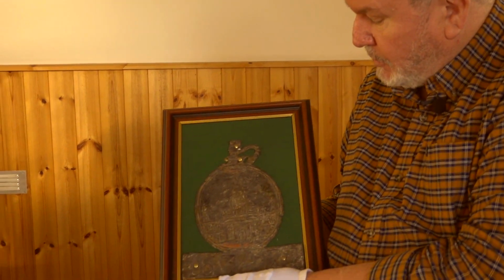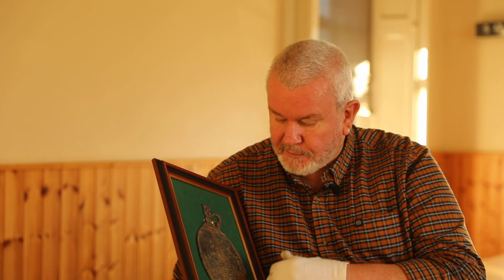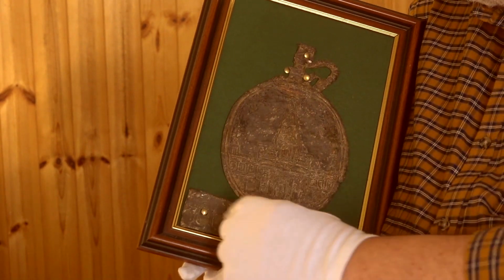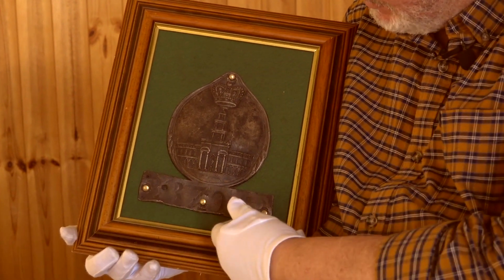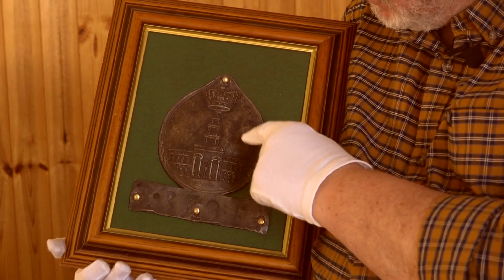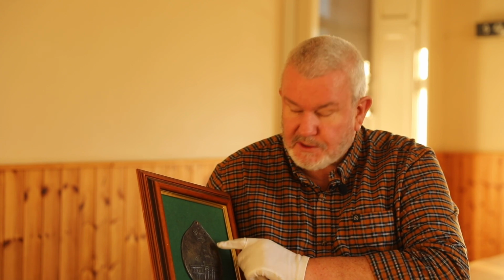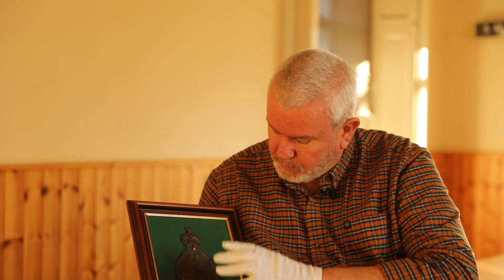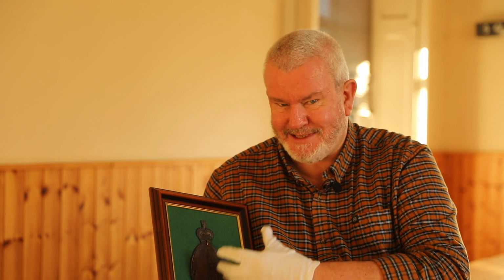300 years of Professional Firefighting in Ireland: The Insurance Brigades Episode 2/4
The year 2022 marks 300 years of professional firefighting in Ireland. Long before the modern fire brigades that we are familiar with now, insurance companies provided their own professional firefighting service to their own customers.

Historian, author and retired Dublin Fire Brigade Firefighter/Paramedic brings us through the 140 years prior to the establishment of Dublin Fire Brigade in 1862.

In episode two, Las expands on the use of fire marks, how they influenced choices and parking Porsches.

Las Fallon served with Dublin Fire Brigade for 31 years and has an interest in early Irish fire services, the early years of Dublin Fire Brigade and in particular the brigade's involvement during the revolutionary years. Las has authored several books including; 'The Burning of the Custom House 1921: A Fireman's Tale', 'Dublin Fire Brigade and the Irish Revolution', and 'Dublin's forgotten calamity of 1875: The Great Liberties Whiskey Fire'